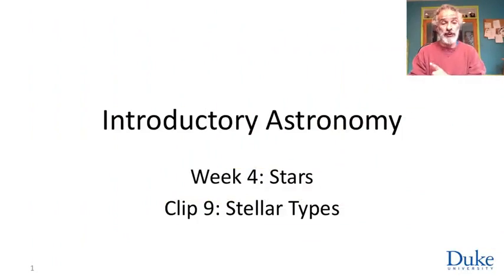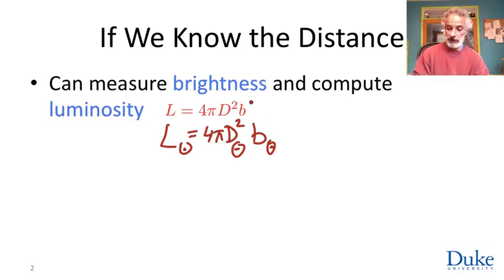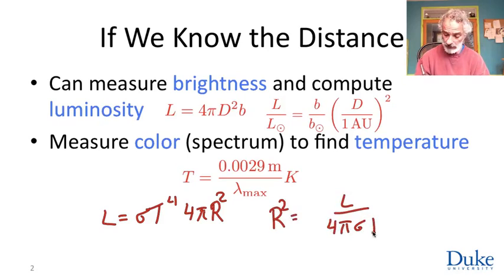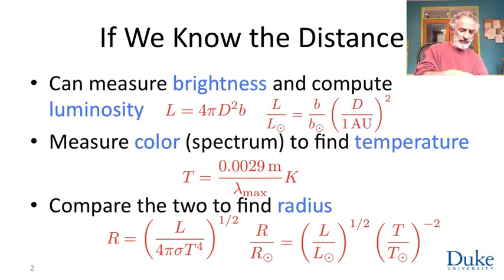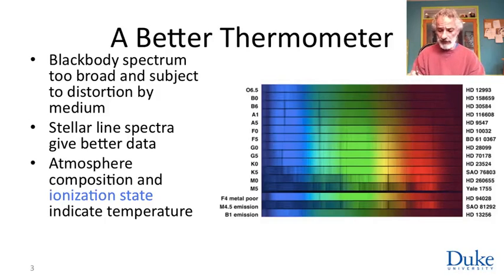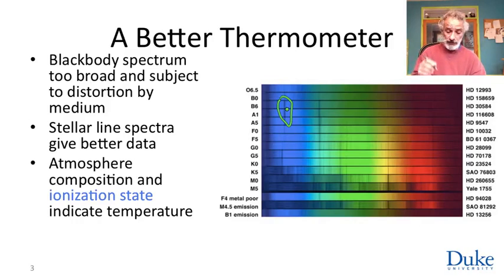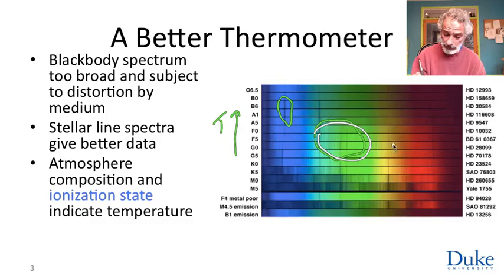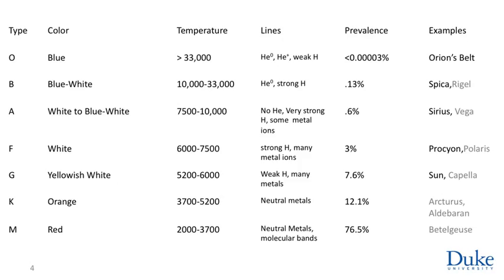4 9 Week 4 9 Stellar Types 1128